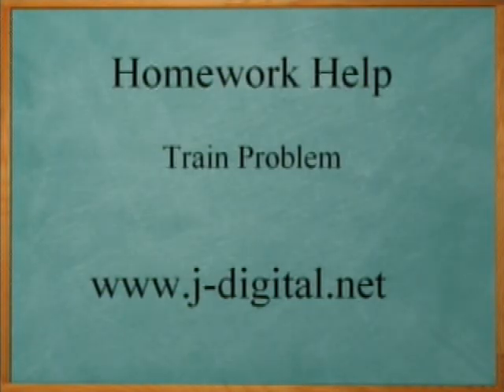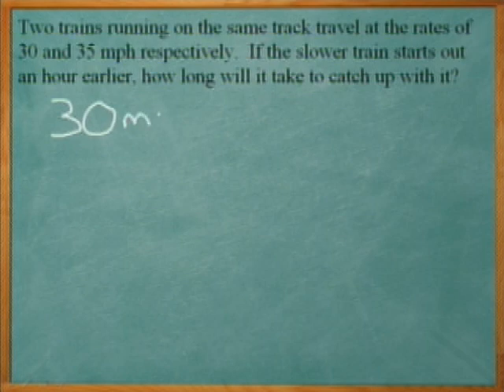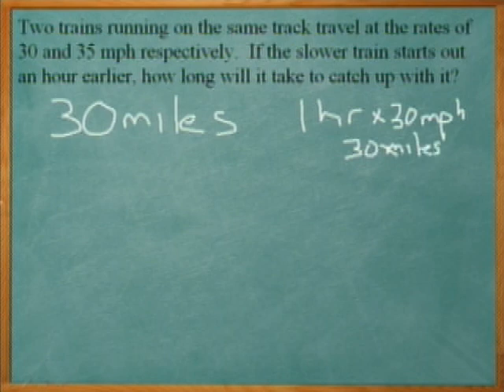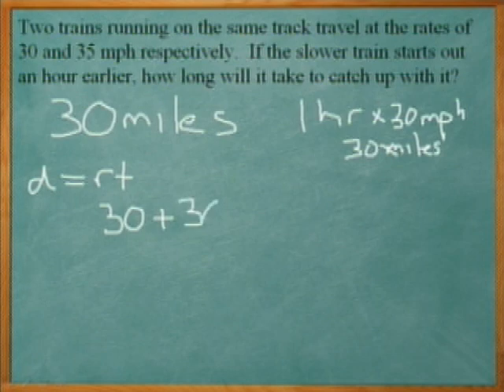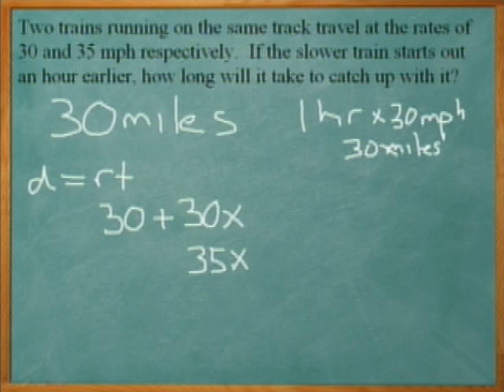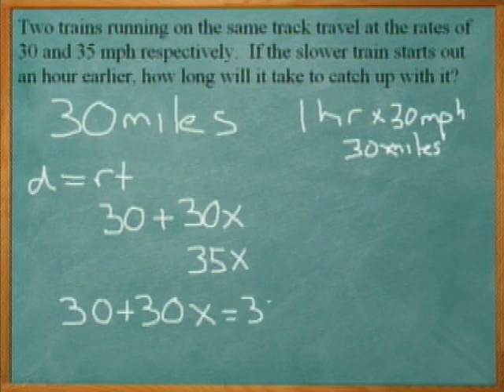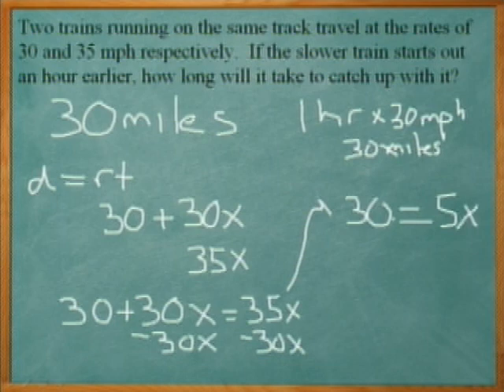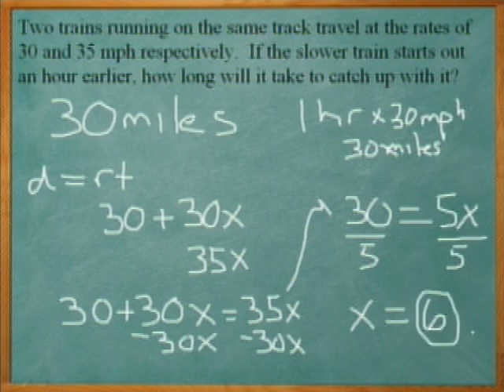Uniform Motion involving two trains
This problem covers how to solve a train problem involving uniform motion.  Two trains are traveling in the same direction.  One train starts out first and the second train later.  When will the second train catch up to the first?